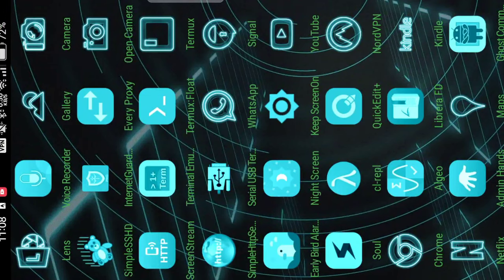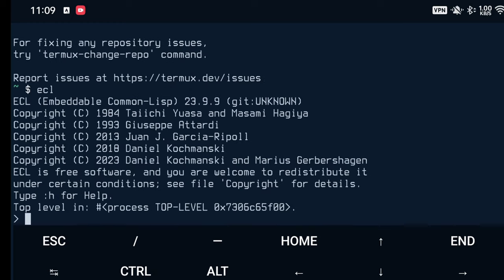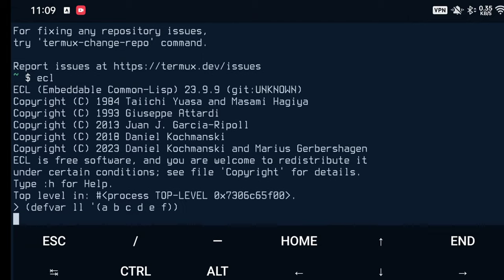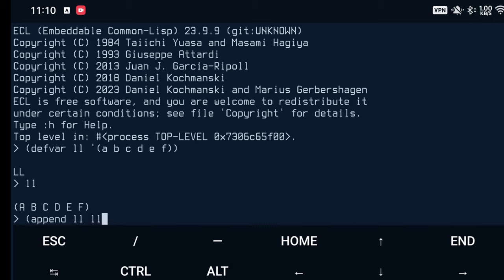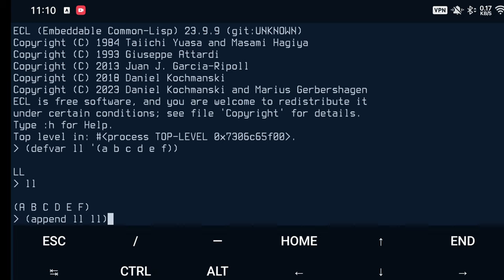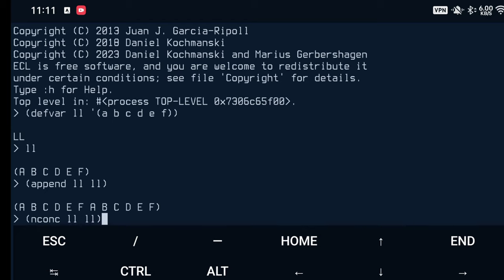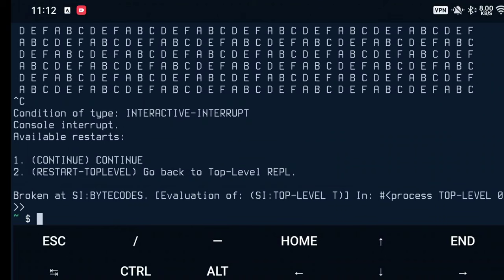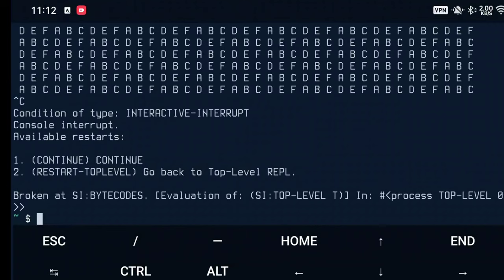Common Lisp: APPEND vs NCONC demo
Concerning Common Lisp people sometimes wonder whether it really matters if they use a destructive function or a pure function, such as append vs nconc — today's brief video shows, however, how impure (destructive) functions can indeed lead to surprising results... Enjoy!